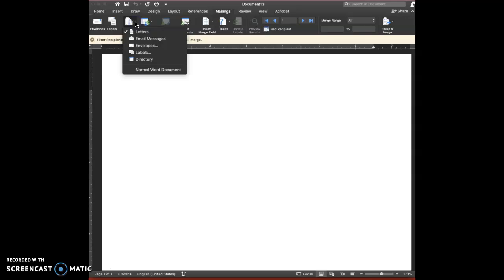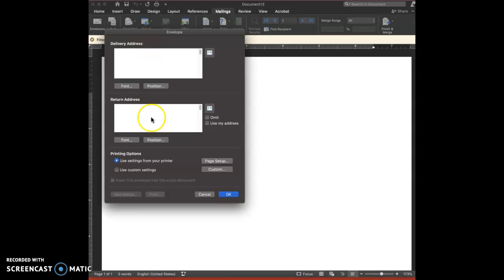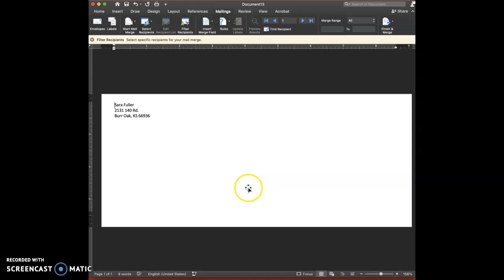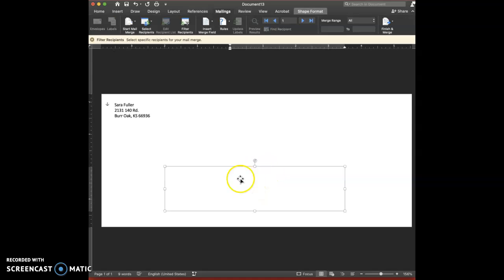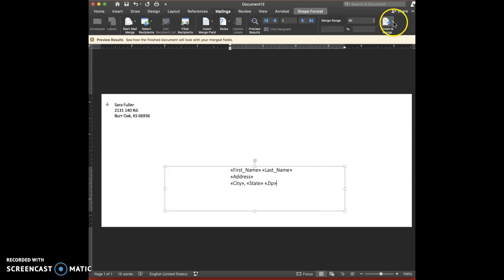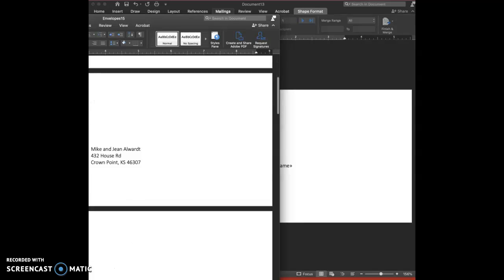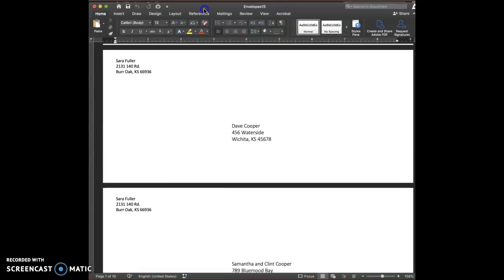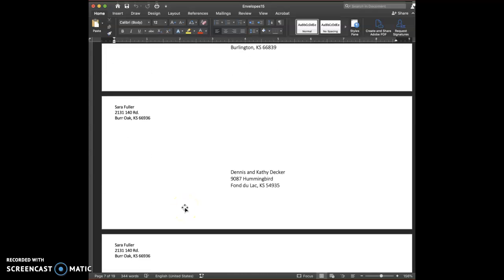Mail Merge Activity 4-Envelopes